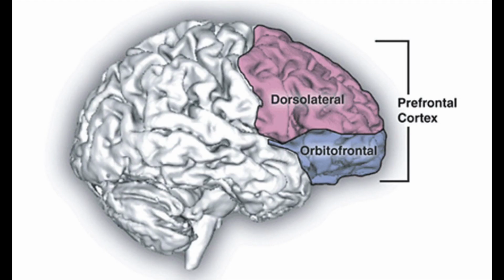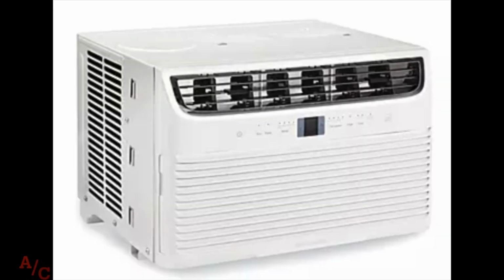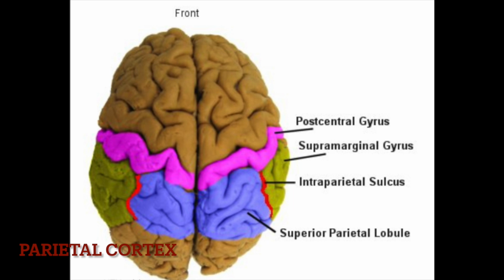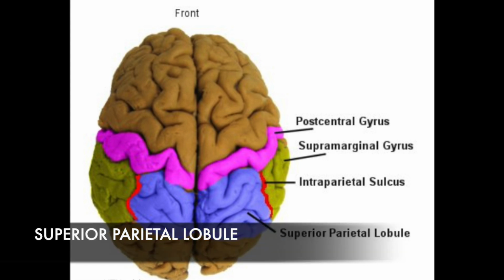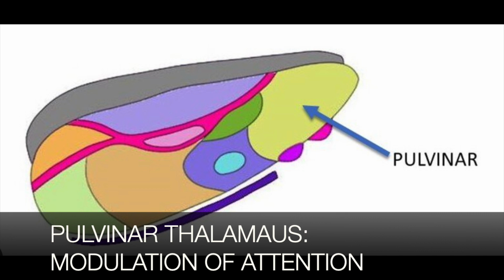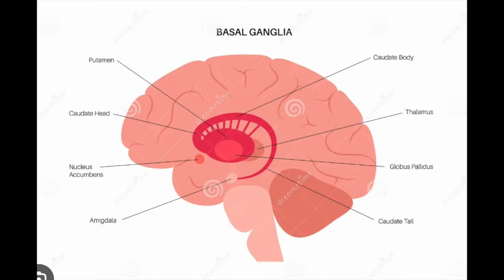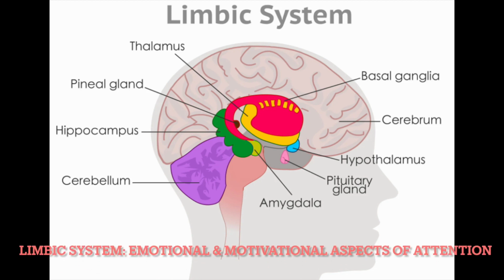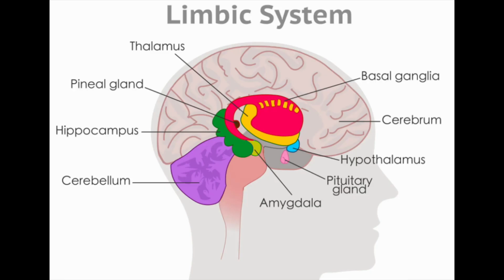ABPP-CN: Neuroanatomy of Attention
Covers the major parts of the brain involved in attention